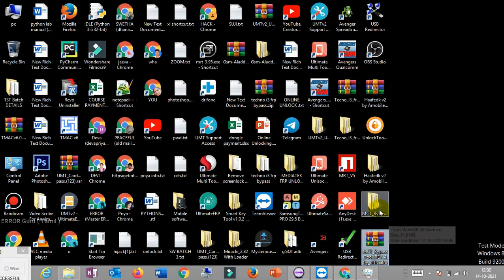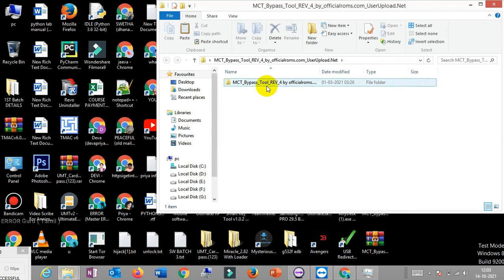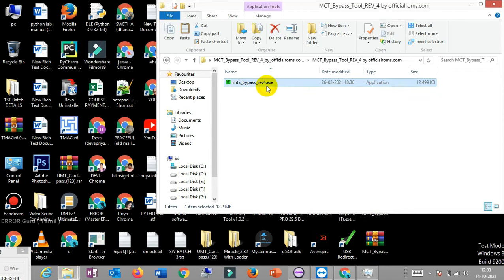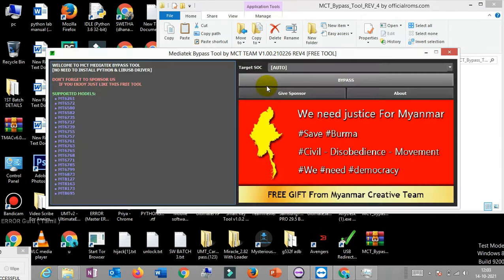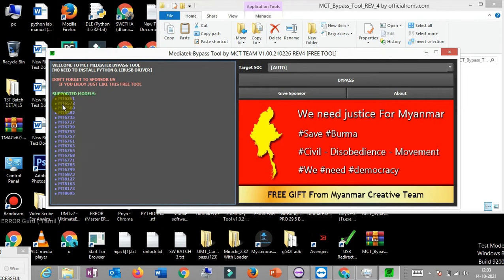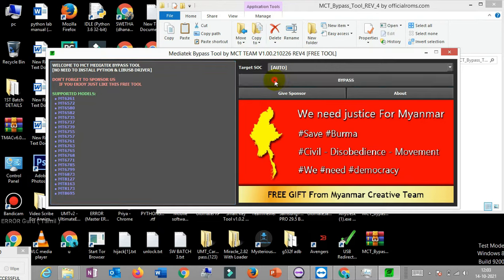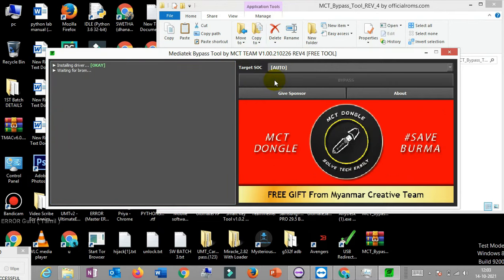Mediatek Auth Bypass Tool Free Tool by MCT Team V4 |ERROR Guru (TAMIL)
Mediatek Auth Bypass Tool Free Tool by MCT Team V4